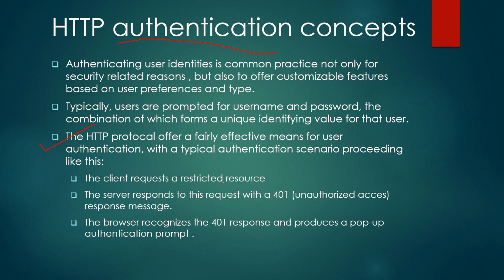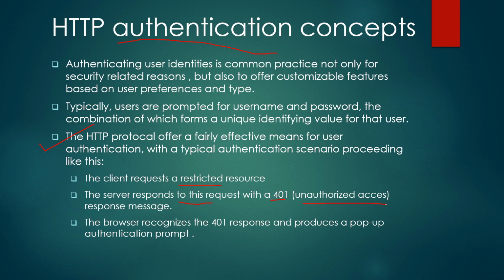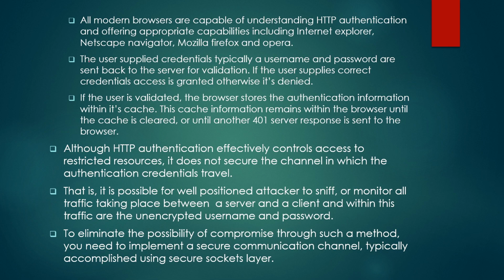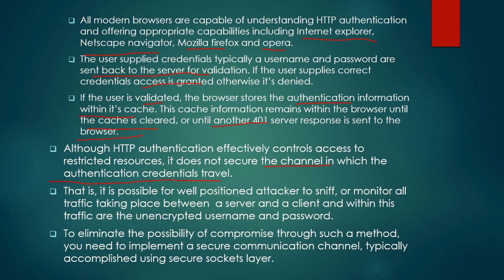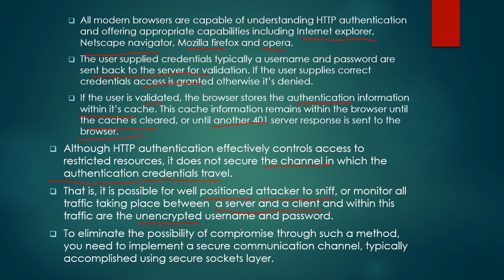How to Implement HTTP Authentication in PHP